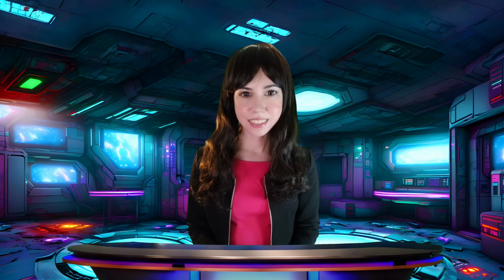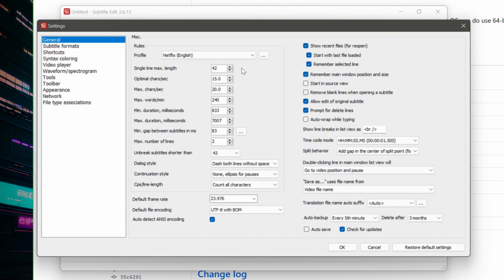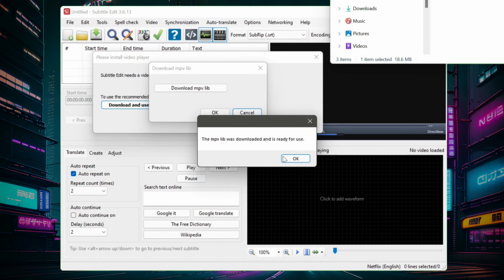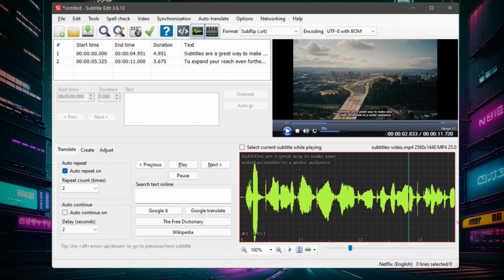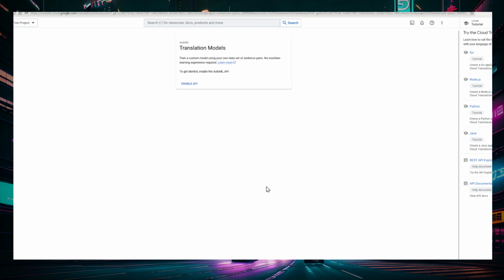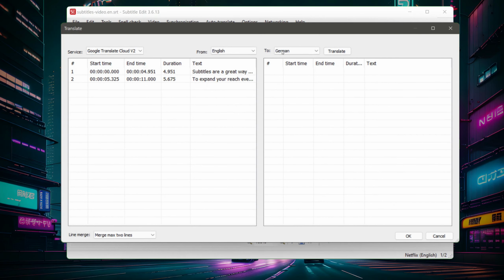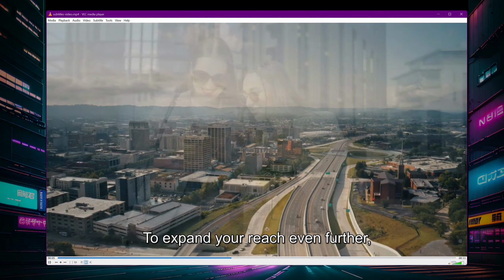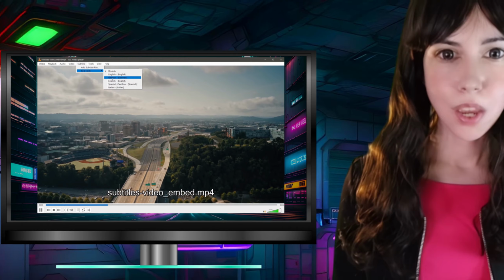Automate Your Subtitle Creation with Subtitle Edit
Subtitle Edit is a powerful free tool creators can use to automatically create .srt files from videos. It's an easy to use open-source tool that simplifies the process of generating, translating, and editing video subtitles.

00:00 Intro
00:30 Installing Subtitle Edit
00:41 Adjusting Settings
01:08 Opening a Sample Video
01:33 Generate Subtitles with Audio to Text
02:25 Auto-Translate
02:41 Optional: Google API Key
03:39 Adding Translations
03:56 Editing Subtitles Manually
04:14 Spell Check
04:26 Video Preview
04:45 Embedded Subtitles